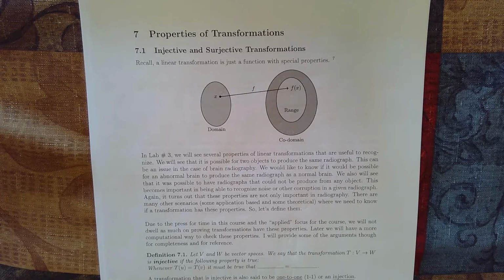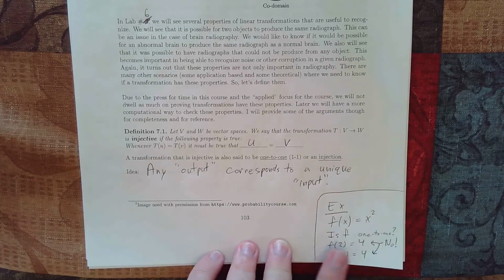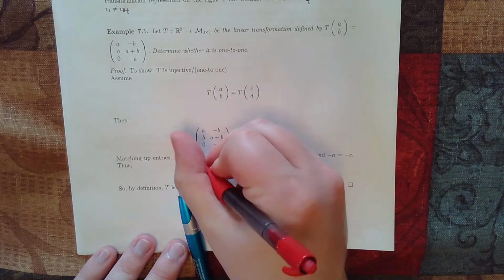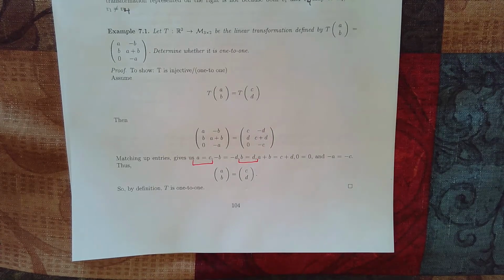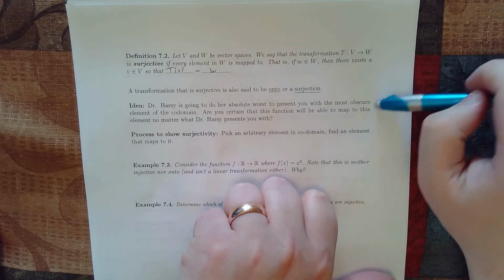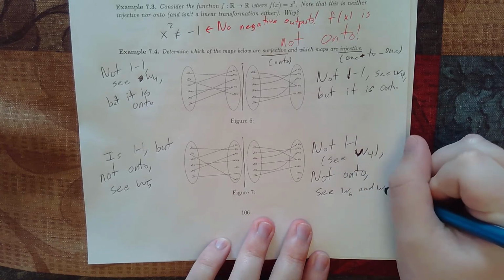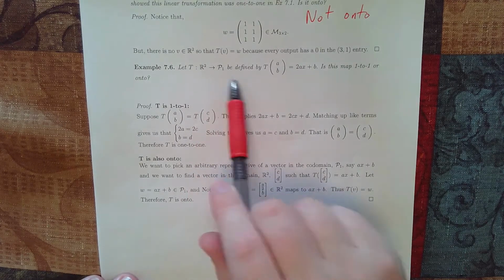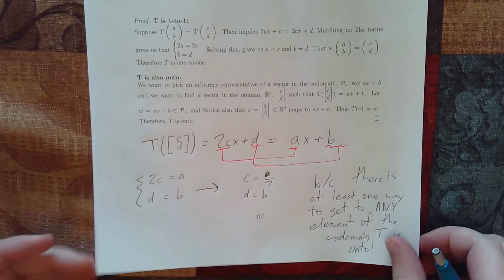Injective and Surjective Transformations